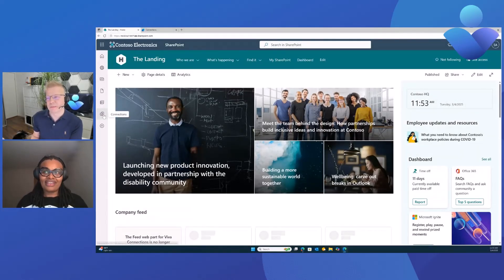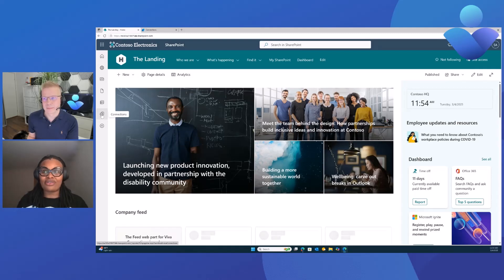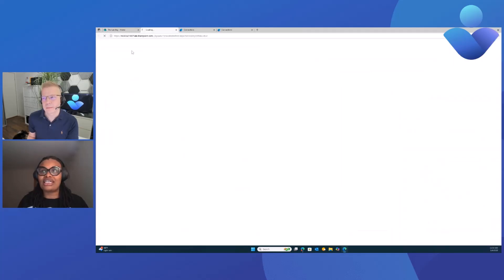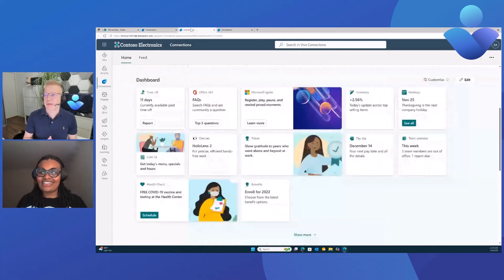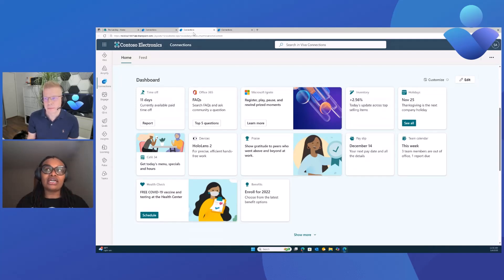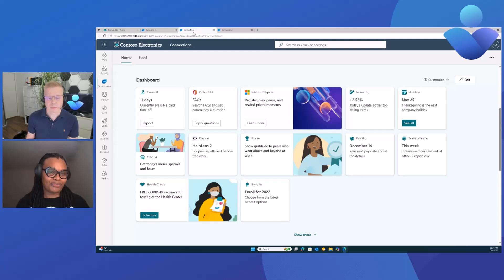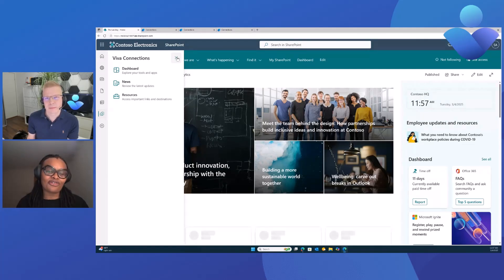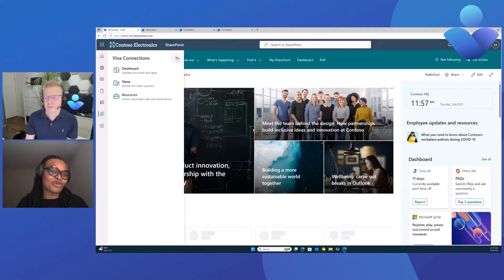Introduction to Viva Connections in the SharePoint app bar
📺 When Viva Connections have been configured in the tenant, there will be easy quick links exposed in the SharePoint app bar to access the Viva Connections experience easily.

In this video, we'll focus on covering the new app bar featurewith live demo and also talk about the future roadmap. We are looking forward for your feedback on the new feature - please let us know your thoughts 👋

📃 Agenda
00:00 intro
01:51 live demo
05:50 roadmap